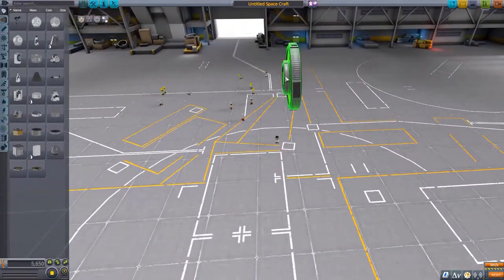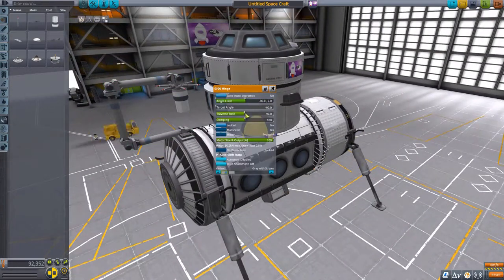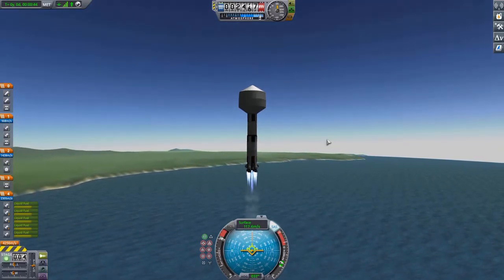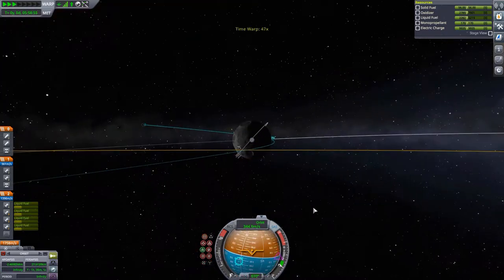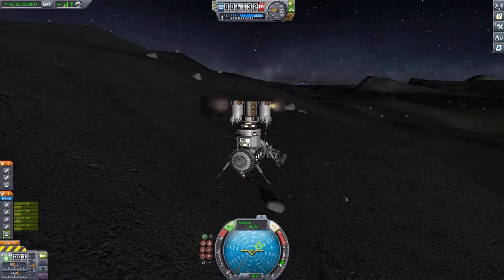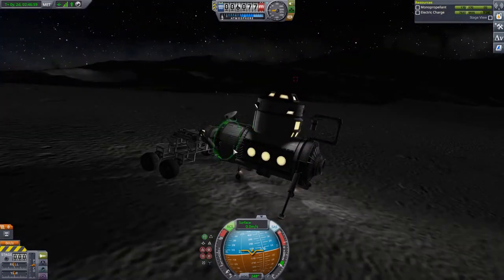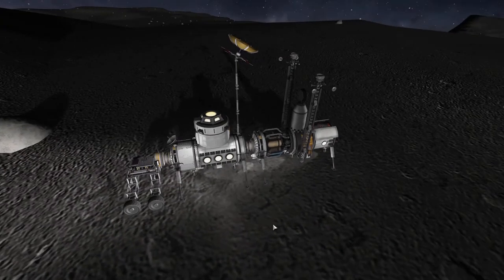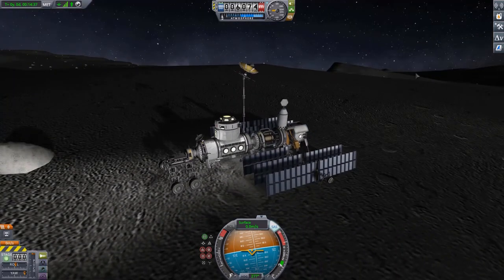Landing Polar Base on the Mun and assembly! KSP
Today we return to KSP and set up a surface base on the Mun. It will be landed on the South pole and there we will connect the two different modules.  Building polar bases can be a bit tricky as you will see in the video^^